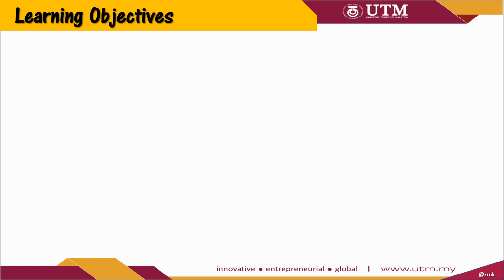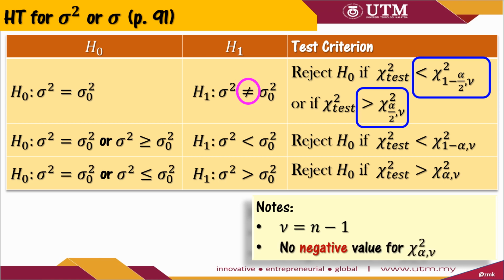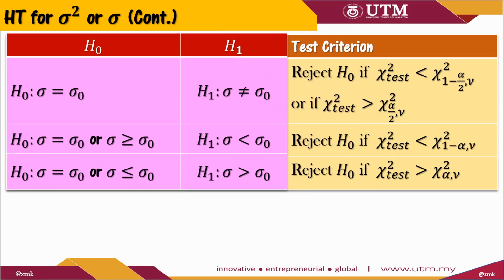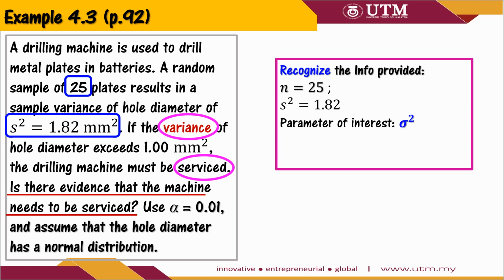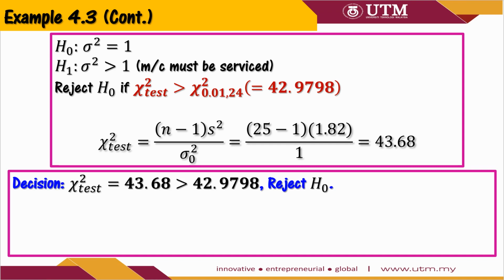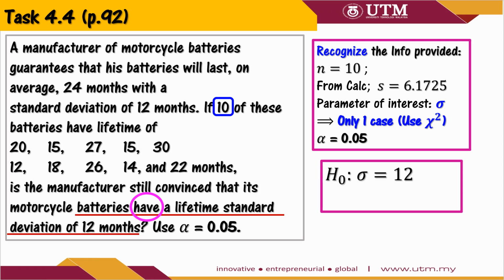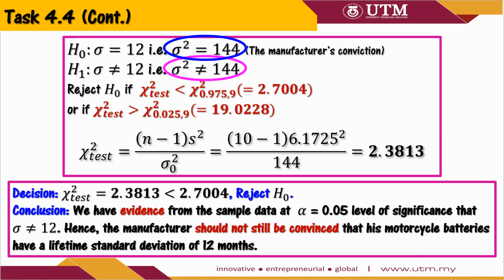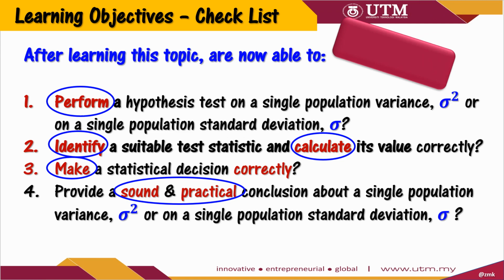SSCE2193 Test of Hypotheses (Single Variance and SD)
Learn about testing a single population variance or standard deviation from this video. The topic is covered in Chapter 4 Tests of Hypotheses under SSCE2193 Engineering Statistics course offered to undergraduate engineering students at Universiti Teknologi Malaysia (UTM) main campus in Johor Bahru, Malaysia.